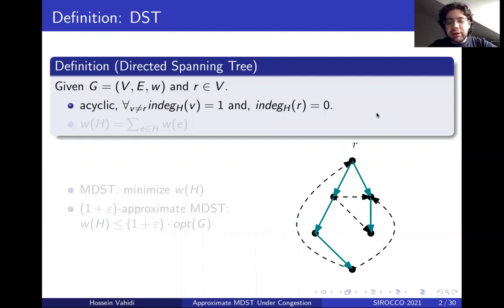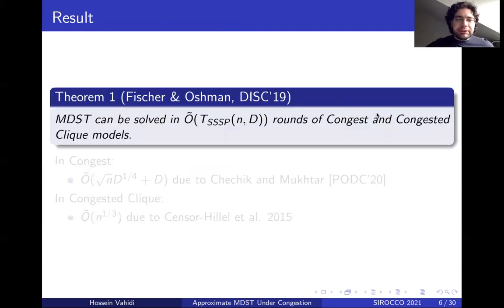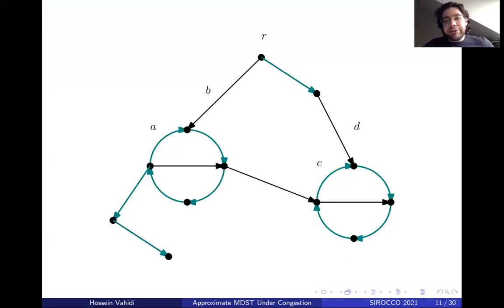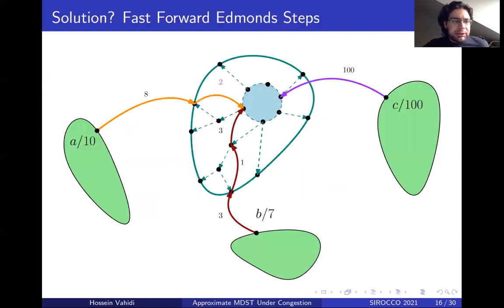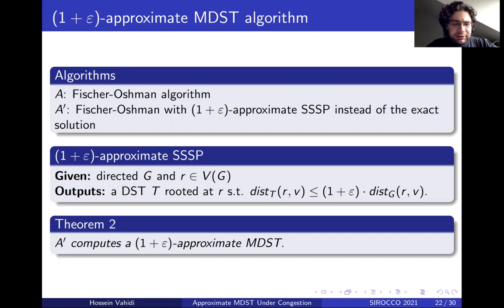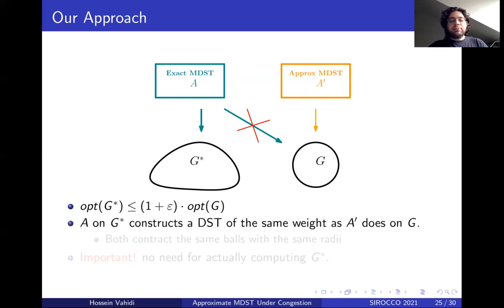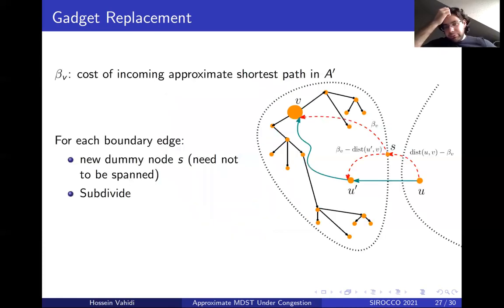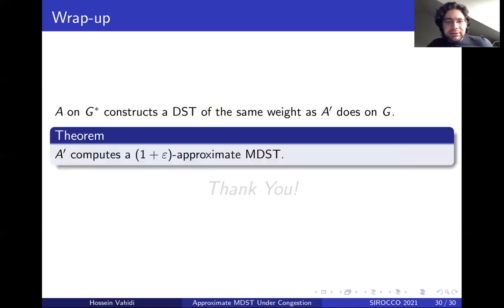Approximate Minimum Directed Spanning Tree Under Congestion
Speaker: Hossein Vahidi

By Christoph Lenzen and Hossein Vahidi, from SIROCCO 2021, 28th International Colloquium on Structural Information and Communication Complexity,